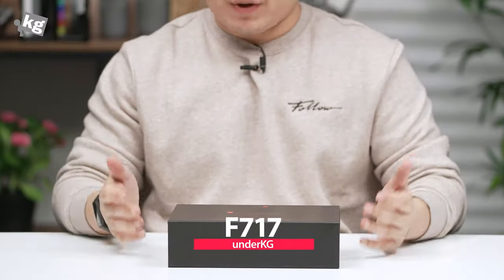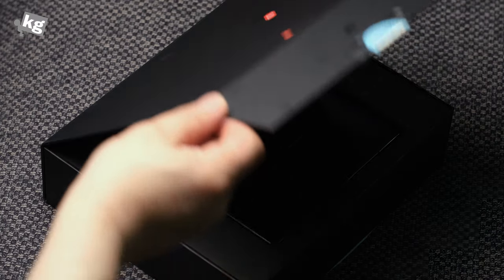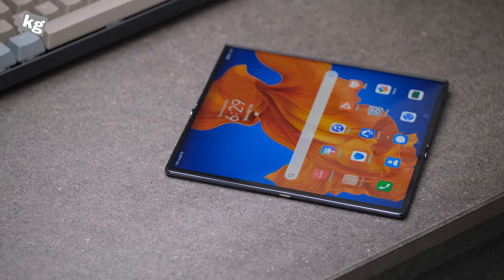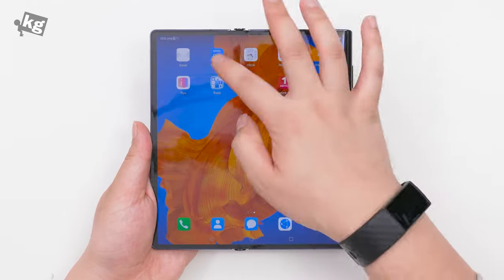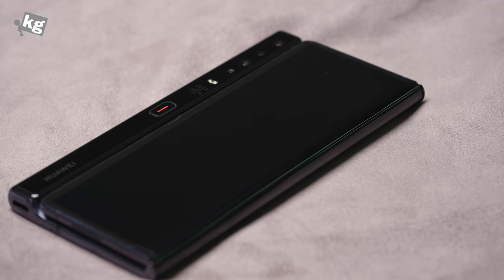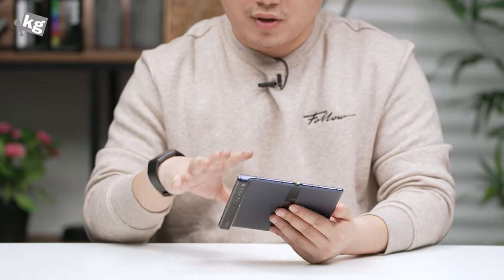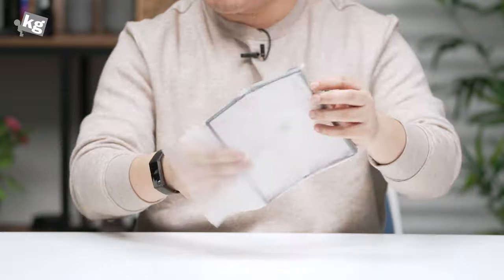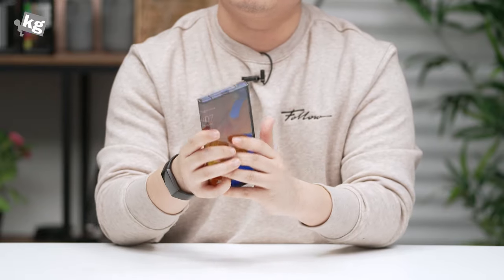Huawei Mate Xs Unboxing [4K]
- Huawei's second foldable phone, Mate Xs is here.
It's got more powerful Kirin 990 5G with tougher "Falcon Wing" hinge mechanism, but retains that signature out-folding look that unlatches via a button on the back.
Retailing at around €3,000, it's a very pricey phone but the company claims to lose money every time they sell one.